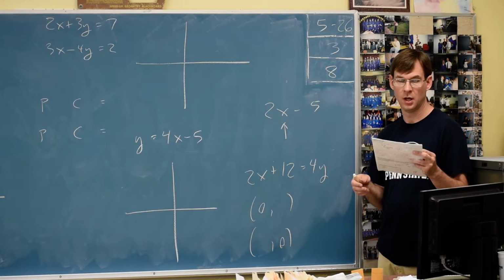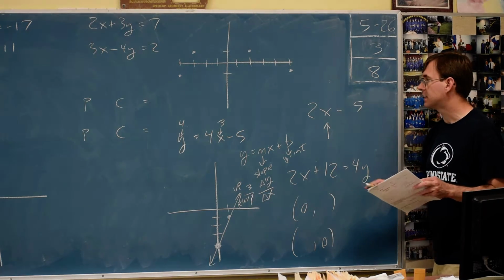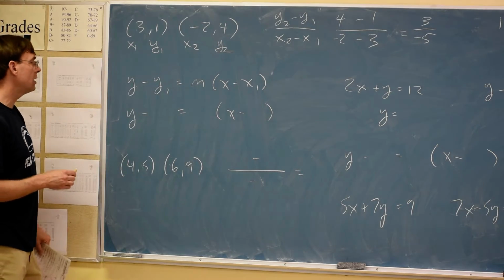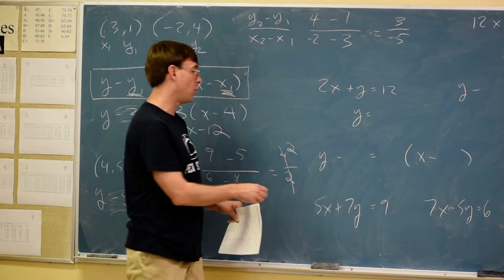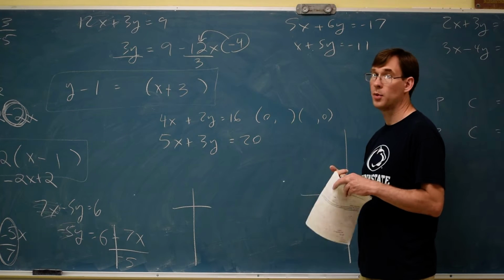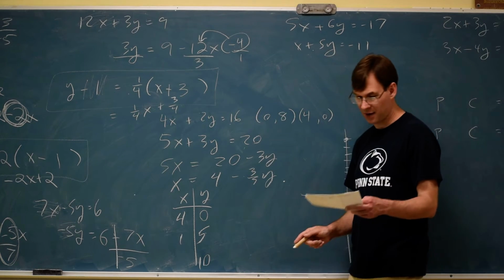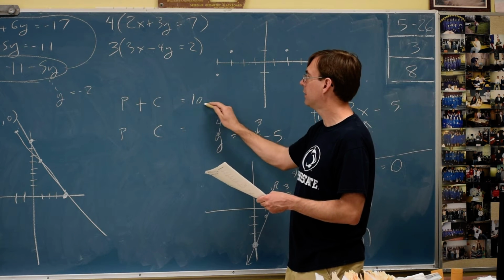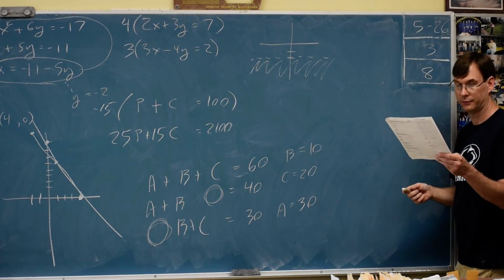Algebra_2 Video, Practice Final 1B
tips for the second half of the first review sheet